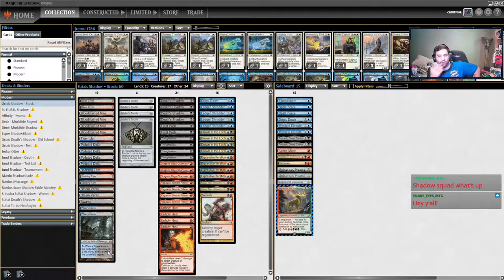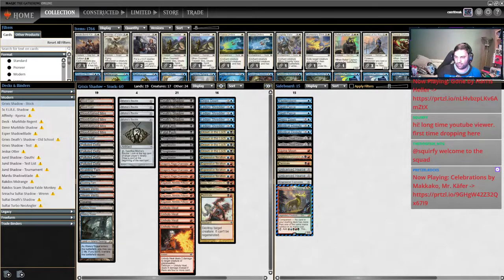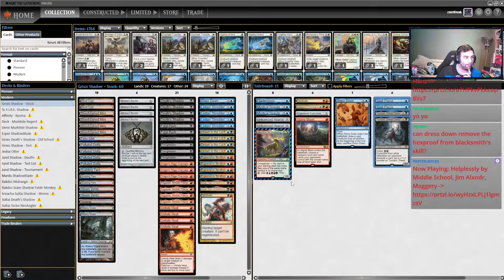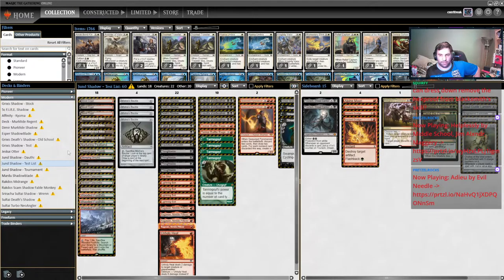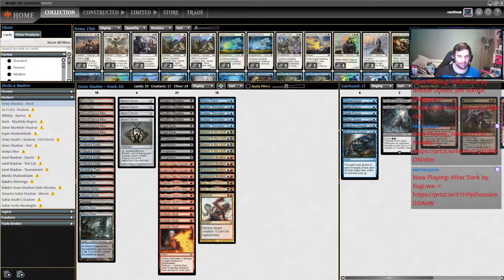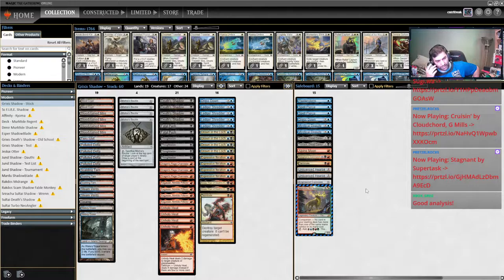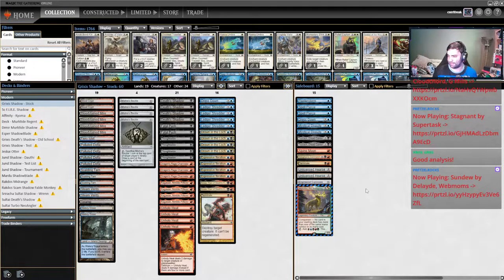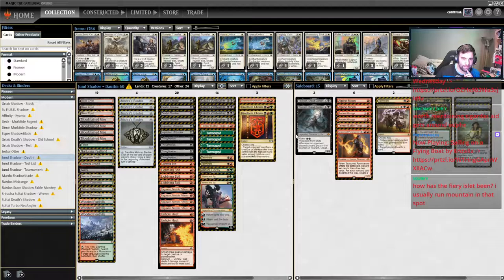Modern Matchup Guide ep. 3, Death's Shadow vs. Hammertime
Going over the Shadow v. Hammertime matchup, including sideboarding options, gameplay, and common play patterns.  Give it a watch and let me know what matchup you want to see next!